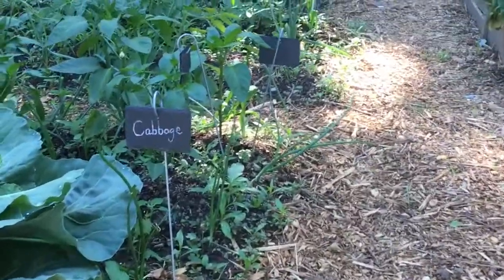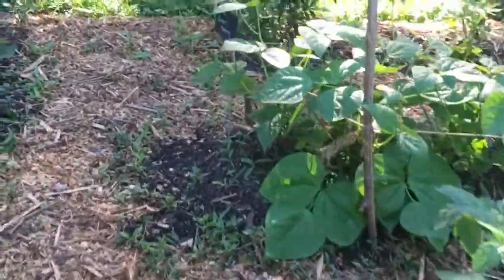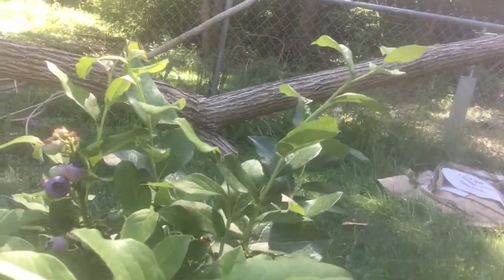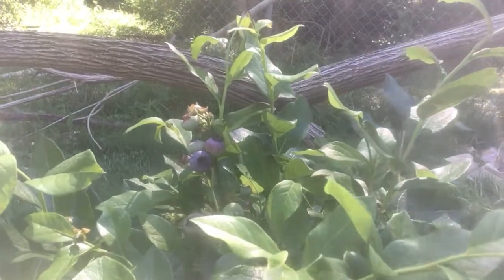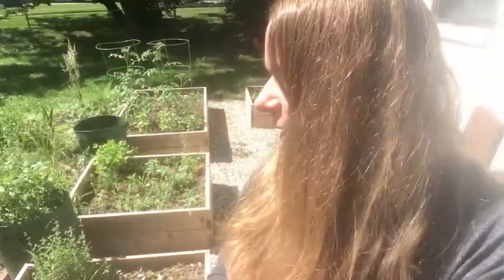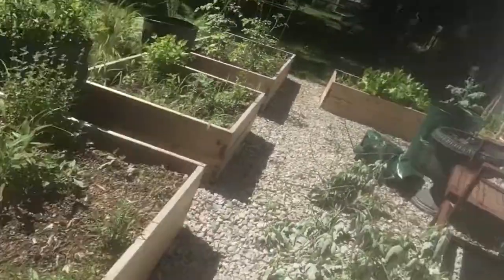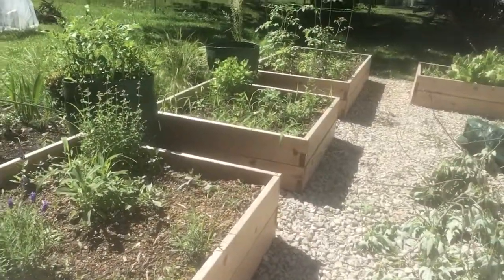Welcome to the Homestead!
Hi! We're the Hull Family--Kelin, Brian, Chloe, and Liam, plus our two kitties Charles and Kali. Our family works together to garden, keep chickens, preserve food, and cook meals on our half-acre 1960s ranch home in Central Indiana. A nondescript ranch home in a small neighborhood might not be what most people think of when they think "Homestead," but we're here to demonstrate what you can do, regardless of how much land you have and where you live. Homesteading doesn't have to mean you do absolutely everything yourself; it does mean you play to your strengths and use what you have wisely. The myth of isolation that follows homesteading makes us a little sad, honestly. Homesteading can be and, we think, should be about building a community around you. This is why Brian owns and operates a Makerspace (called Maker Factory), and this is why I've always blogged--and now--why we're here on YouTube. We want to connect with all of you! This is our first foray into vlogging after many years of blogging. We're starting out on an iPhone, which is less than ideal, we know. There's bound to be a few hiccups and learning moments, and we appreciate you being here as a viewer and helping us learn and grow. We love learning and growing and we also love doing what we do.

This first video is a brief introduction and overview of the growing and purposeful areas of the Homestead. Many more videos, most with more specific information, will follow, as will, we hope, some Family Story videos that follow us on some of our adventures (within COVID-19 parameters at the moment, of course). We love hiking and camping. Forests are pretty much my favorite thing (you'll hear me mention our forest a lot in our videos). We love the beach, and try to get to the Lake Michigan shoreline at least a few times each summer. We LOVE Disney (I'm a former castmember and shamelessly fan girl whenever I see Mickey Mouse in person). We love traveling to new places and exploring new people and cultures. Money is tight, and travel is difficult right now, but we can still explore and have fun closer to home.

Homesteading is hard work, so some of the videos will be us talking about mistakes or things that didn't go quite to plan, and some of the videos may even show us frustrated or laughing hysterically at all the things going wrong. We're fond of saying we're not experts; we're earnest learners. We may know some stuff, but Bill Nye is famous for saying that "Everyone you will ever meet knows something you don't." We all are learners in life, and can learn from one another. Learning new things, together and from each other, is part of what keeps us going. We hope you'll follow along with us, connect and grow with us, and hopefully we all can learn from one another (and make it fun, too!). Gardening and cooking are balms for the soul, which is something we all could use a little more of right now, so we hope you feel that from watching our videos.